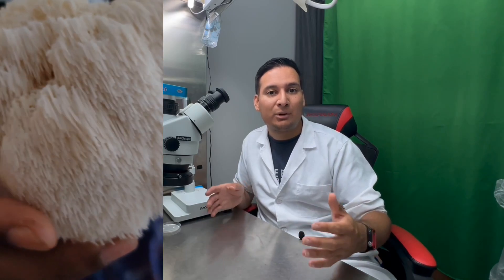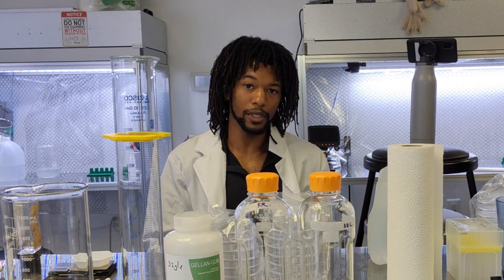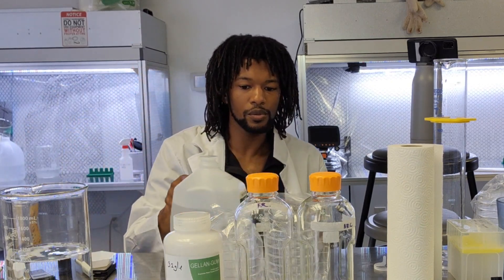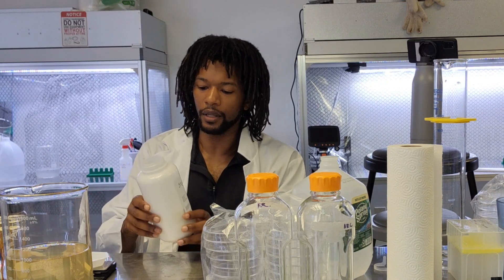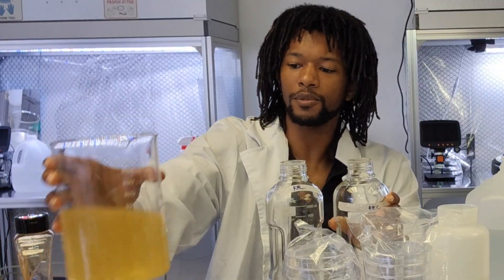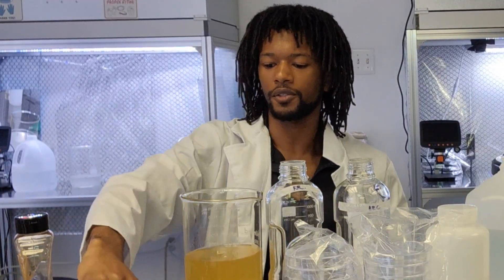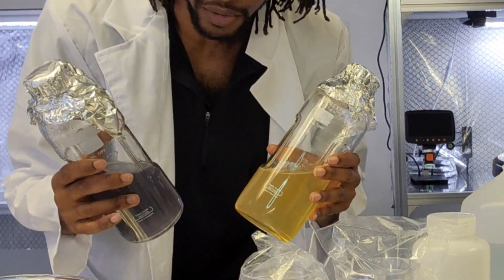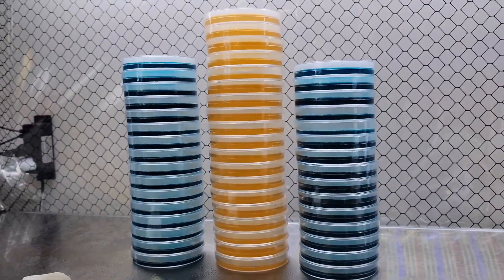Meet Shay Thornton: Mycology and Fungi Culture Expert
In today's video, we have the pleasure of introducing you to Shay Thornton ), a mycology and fungi culture expert. Prepare to be fascinated as Shay shares their extensive knowledge and passion for the world of mushrooms and mycology with you.

Throughout this video, Shay takes us on a captivating journey into the fascinating realm of mycology. They delve into various topics, including the identification and classification of different types of mushrooms, the ecological importance of fungi, the medicinal properties of certain species, and the cultivation of gourmet mushrooms.

Not only does Shay possess a vast theoretical knowledge of mycology, but they are also a skilled cultivator of fungi. They generously share their insights and tips on how to create optimal growing conditions for mushrooms, whether you're a beginner or an experienced cultivator.

Join us as we explore the wonders of mycology alongside Shay Thornton. Whether you're a nature enthusiast, an aspiring mycologist, or simply curious about the magical world of mushrooms, Shay's expertise and passion are sure to captivate and inspire you.

To further explore Shay Thornton's work and stay updated on their mycology journey, make sure to follow them on Instagram

Get ready to expand your knowledge and embark on an exciting adventure into the mesmerizing world of mycology with Shay Thornton as your guide.